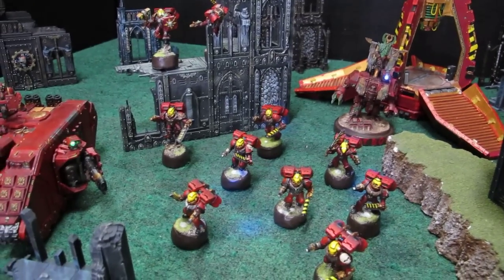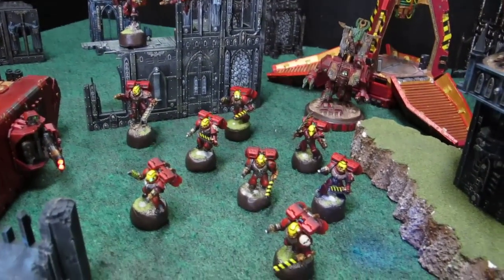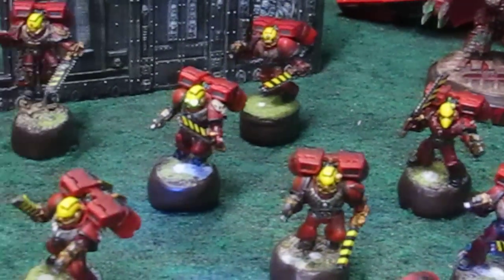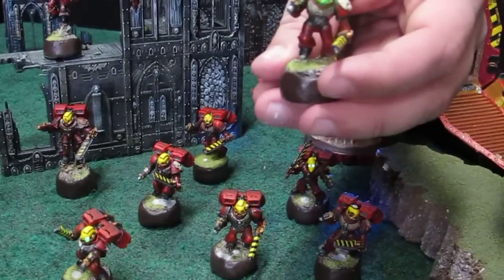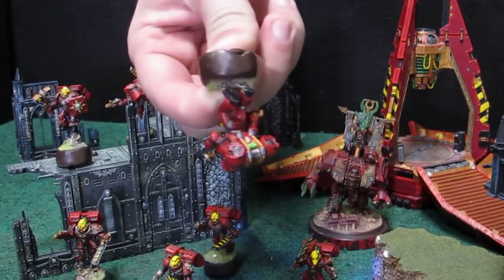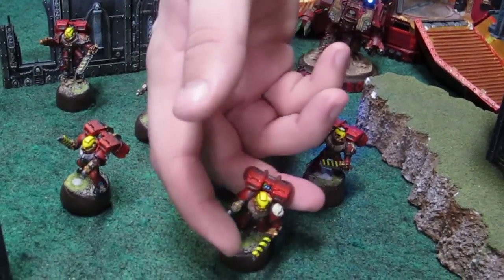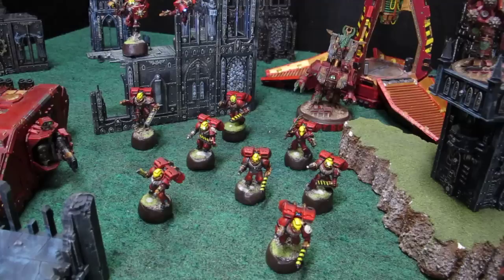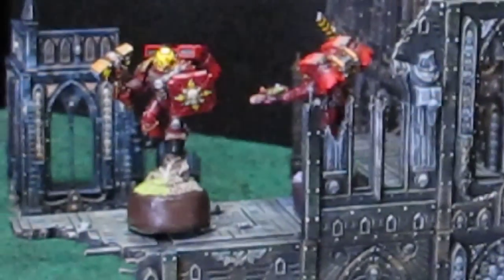blood angels assault squad light up led eyes and jumppacks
This is my blood angels assault squad i use for my 1750 list there eyes light up green and there jumppacks light up blue. This is my basic troop squad that i take either tank hunting or use to steal objectives at the last minute. This is going to be sold on ebay starting this week check it out if your interested i will be listing it for a 2 week auction starting on 4/9/2011